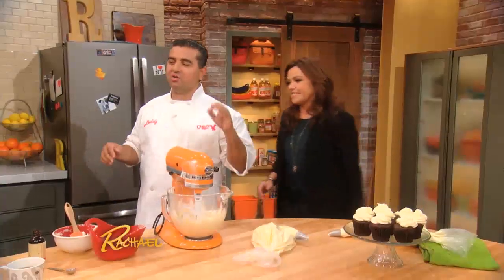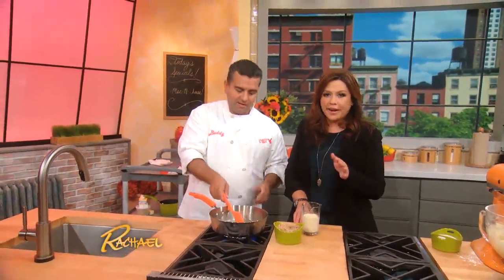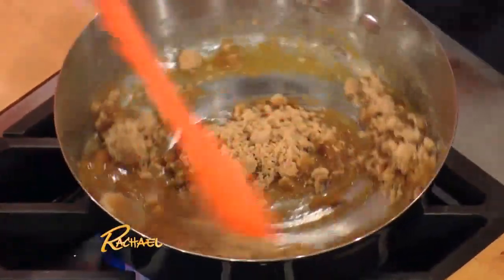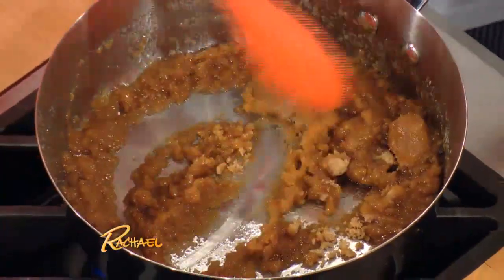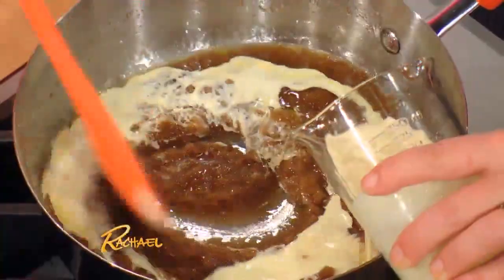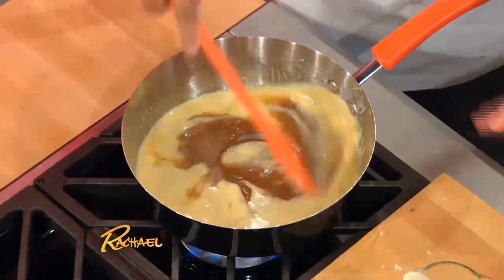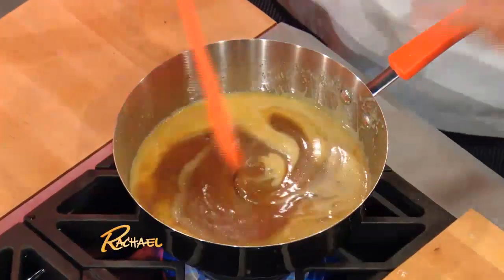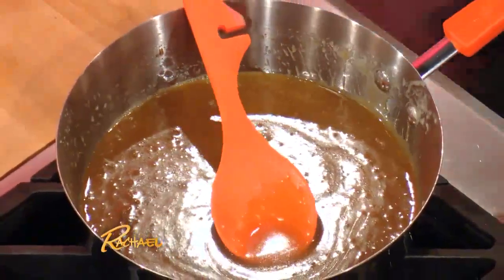Buddy Valastro's 'No Fail' Caramel Cream Sauce